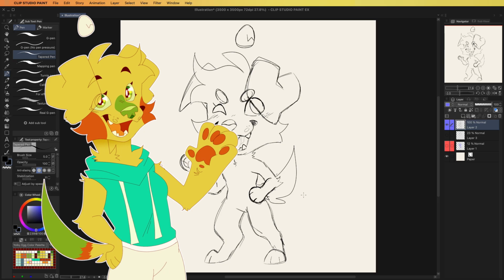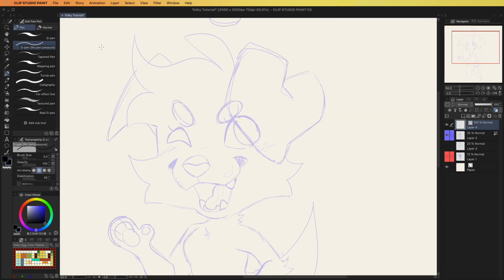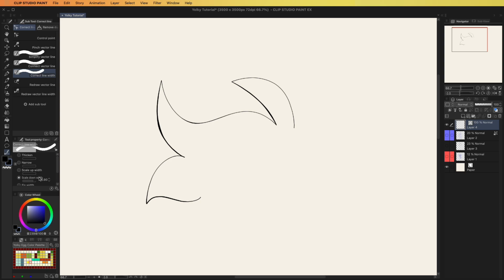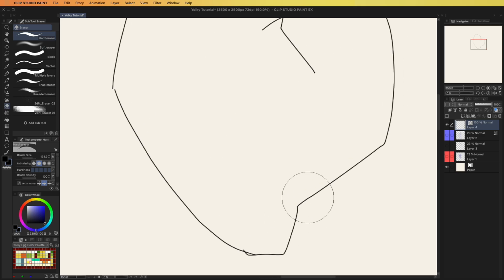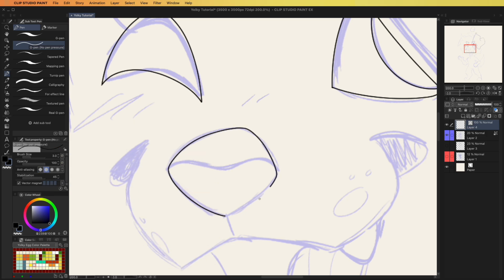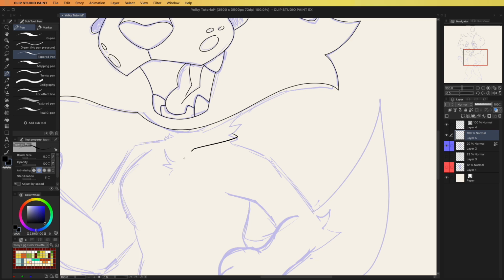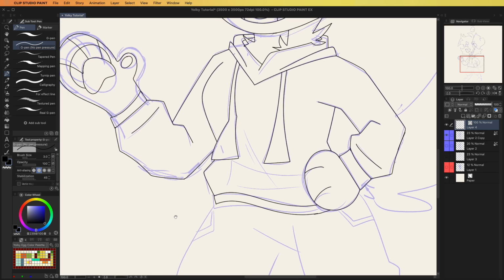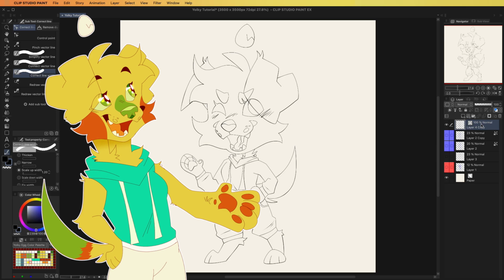How to Draw! Episode 3: The Lineart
Hey everyone! Here's episode 3 of my art tutorial/How to Draw series where I discuss how I do my lineart. ^^

0:00 Intro
0:20 Vector Layers
1:42 The Importance of Line Weight
2:37 Correct Line Width Tool
4:48 Stabilization
6:36 Vector Magnet
7:24 Object Operation
8:23 Clothing Sketch
9:46 Merge Layers
10:27 Vector Eraser
11:25 Adjusting Line Weight

✧ I do commissions! If you'd like one from me, be sure to check 'em out! I do art, animations, custom character designs, reference sheets, etc;